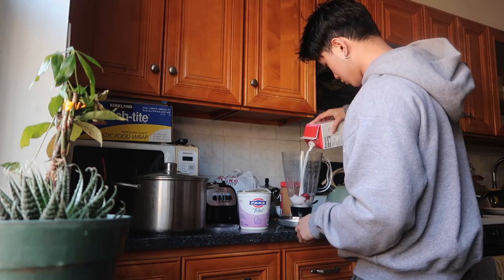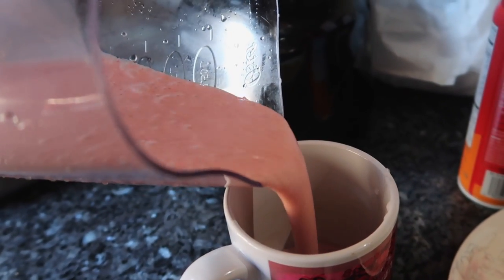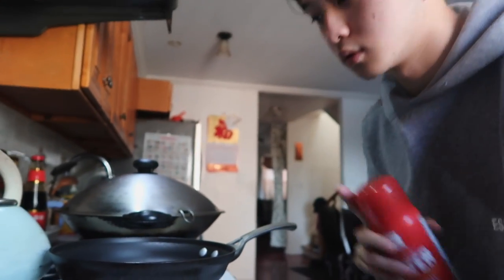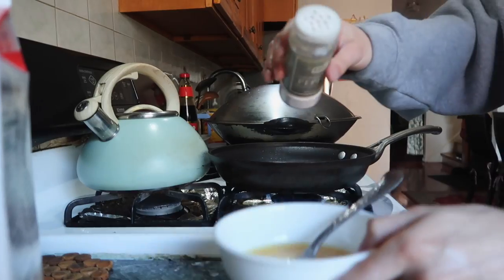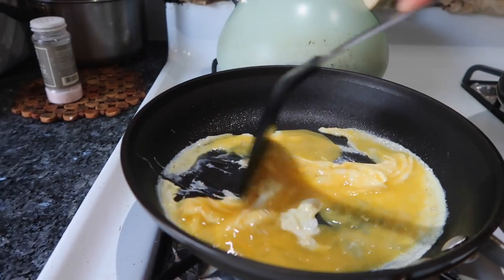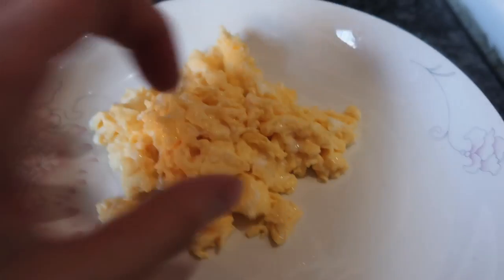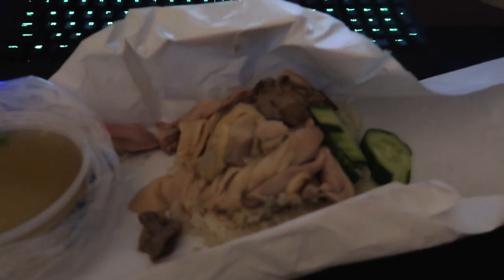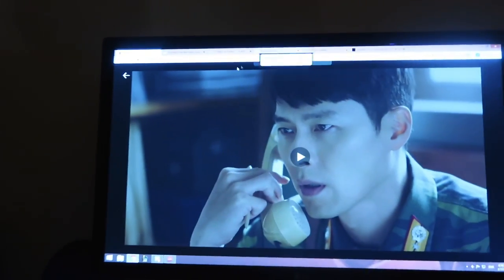Healthy Breakfast Vlog + Lemon Water | Incline Bench Press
Welcome back to another VLOG, a short one. Had no idea what to make for breakfast but had to eat something anyways, so here's what I did.

Also hit a push day with one of my favorite work outs - incline bench press.